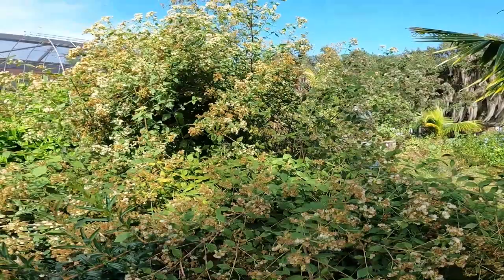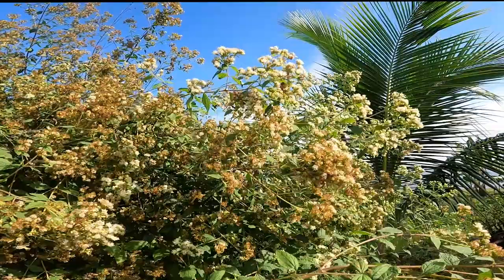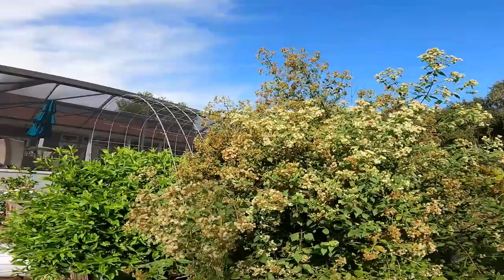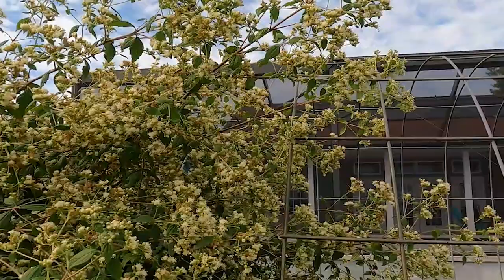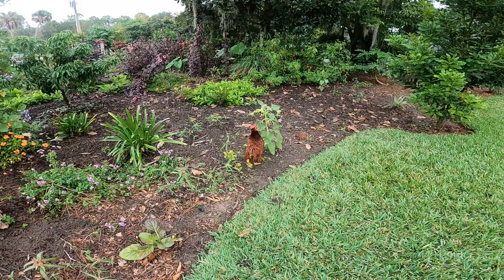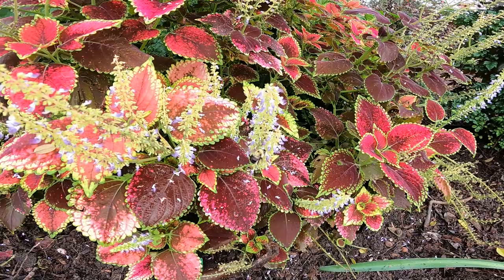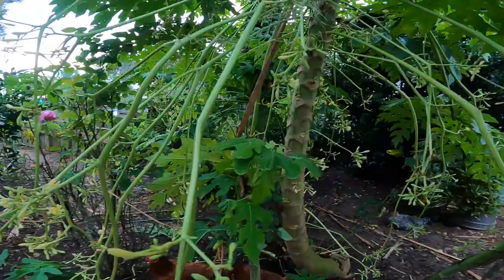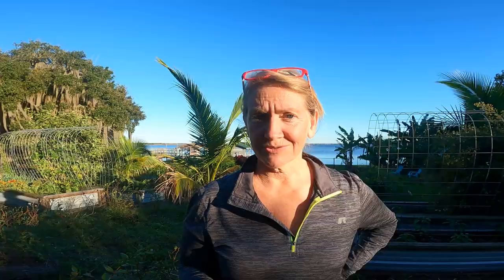Fall Blooming Plants Feed Your Pollinators-Florida Permaculture Garden-Food Forest-Hummingbird Moths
Bees often have little to eat in the fall. Please consider walking around your gardens in the fall and look for flowers and pollinators. Don’t just look for bees. Flies and wasps often pollinate as do ladybugs, butterflies snd various other insects. I pinched back my coleus until September and October.  This caused the plants to grow very large, so I was able to transplant them all over my yard with cuttings.  Once my summer flowers died back, I allowed them to bloom by simply not pinching them back.

I also planted a lot of ground cover for my chickens.  Much of this is clover and the bees seem to love the various flowers blooming.

I do have a mystery plant that has turned into a favorite for a variety of bees, wasps and flies.  If anyone can identify this plant, please let me know.